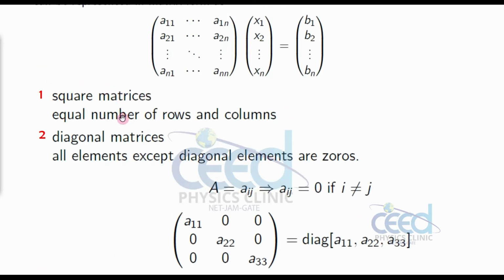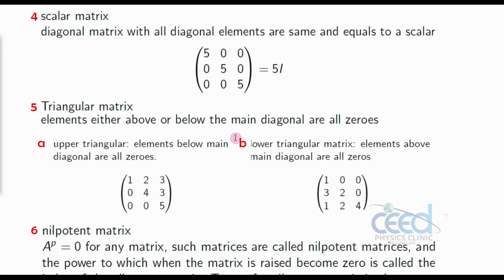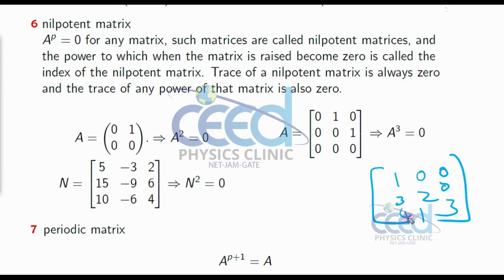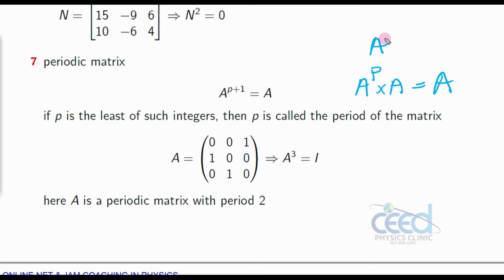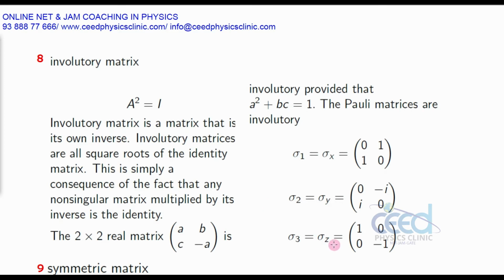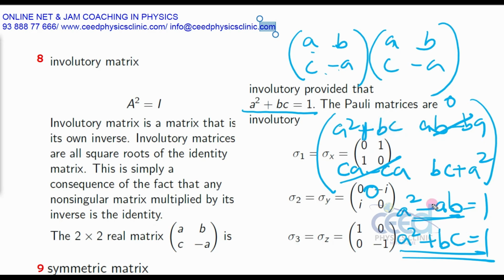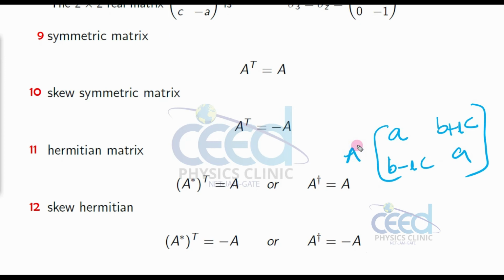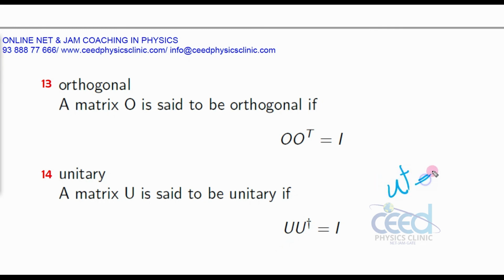LEC 19 | LINEAR ALGEBRA | TYPES OF MATRICES AND PROPERTIES | UGC CSIR NET | IIT JAM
1. Students will have  live interactive classes

2. Candidates will have doubt clear sessions  at CEED Physics clinic Campus. This session is not compulsory

3. You will have a personal App and a mentor to organize your studies

4. You will get videos of live classes through our app and we will share detailed pdf notes of each live session immediately after each class.

5. Whole syllabus of NET/JAM will be covered in 500+ Quality videos, organized digital materials and live interactive sessions.

6.  we will have an online exam at 7pm on all Sundays, based on the topic studied in the same week.

7. All tests will be conducted through exclusive CEED Physics Clinic App

8. Batches with Medium of Instruction Malayalam or English

9. Daily activities and mentoring